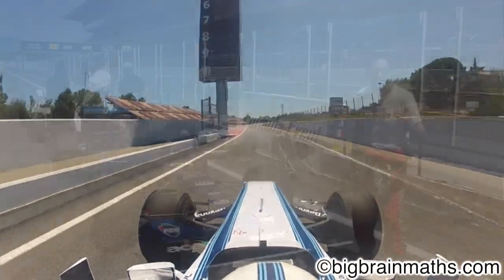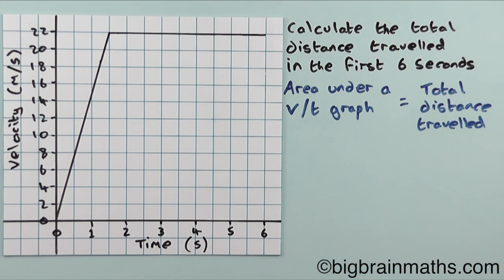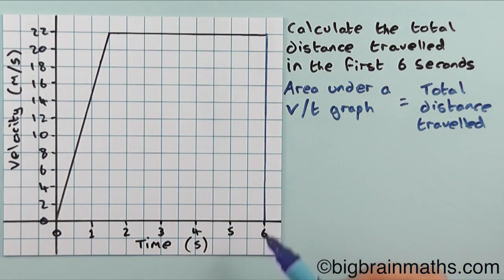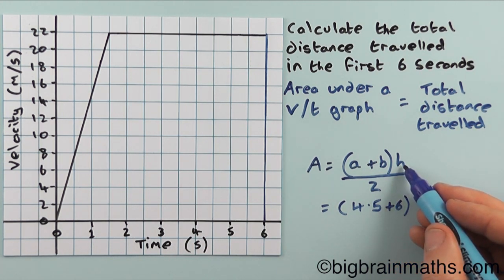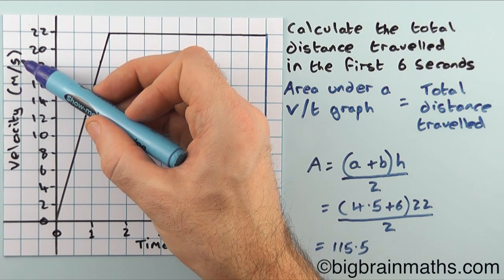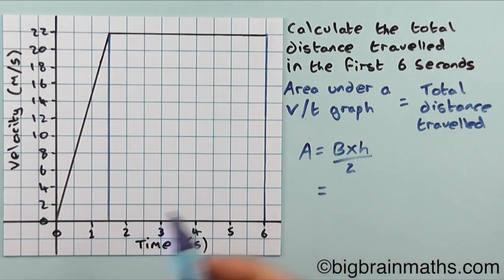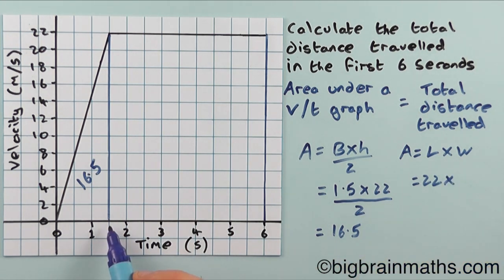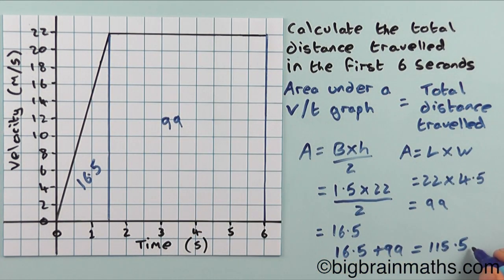Calculating total distance travelled from a Vt graph